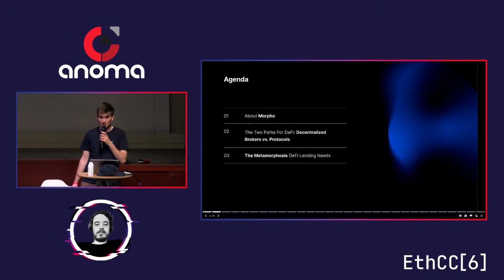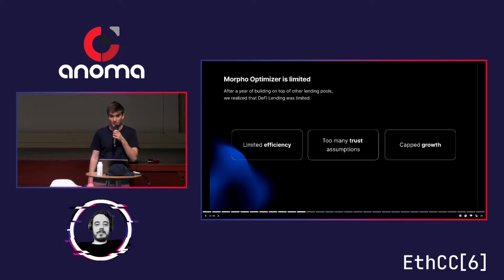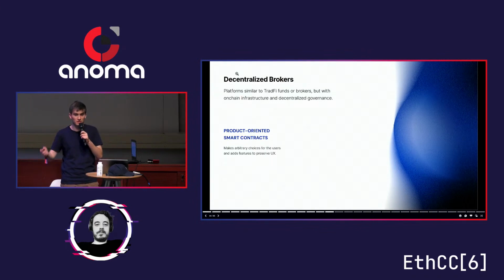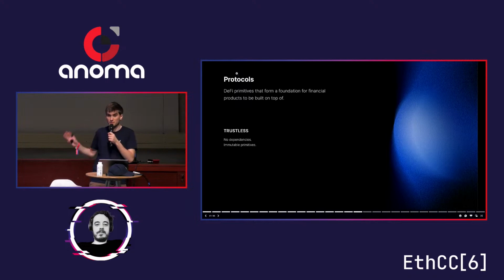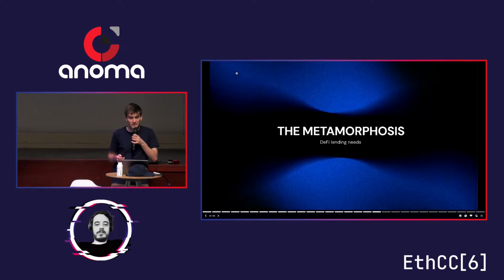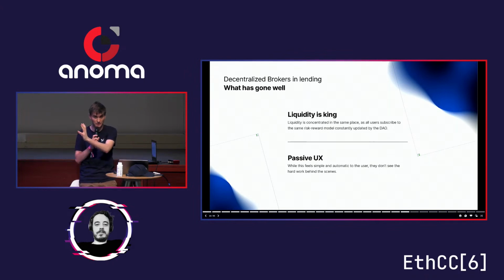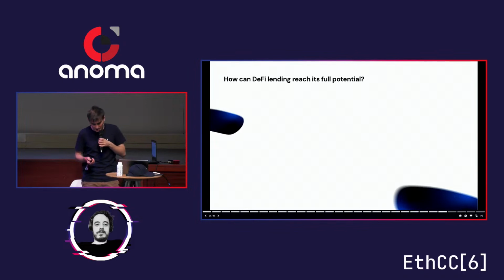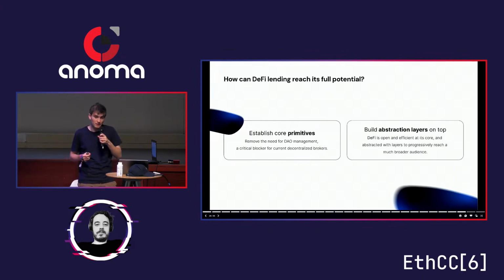Paul Frambot - The Metamorphosis DeFi Lending Needs.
"DeFi is tearing apart between decentralized brokers and internet protocols.

While most DEXes clearly fall in the second category, this is not (yet) the case of lending. What does DeFi lending need to realize its full potential?"